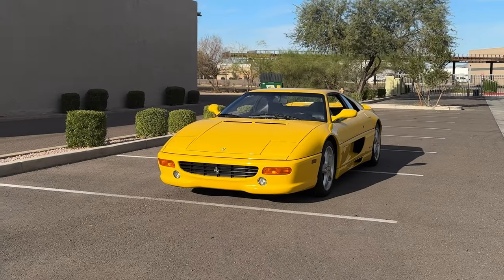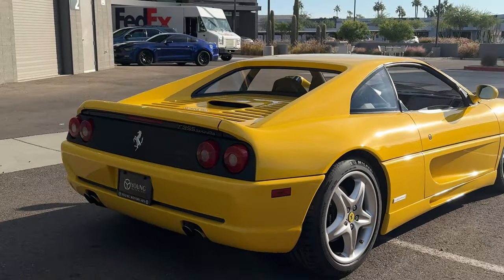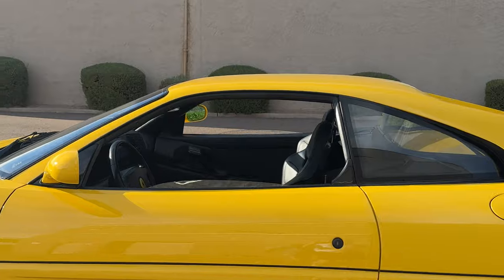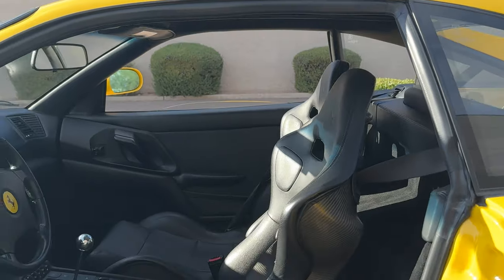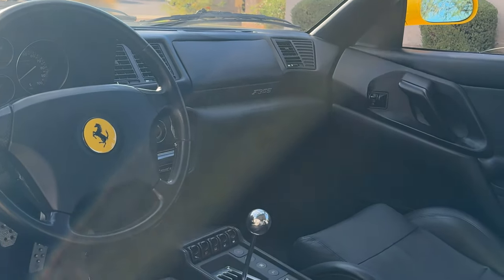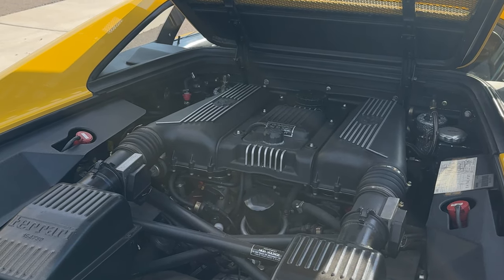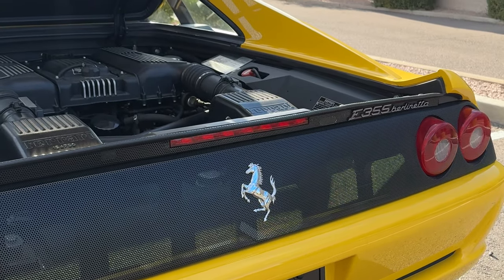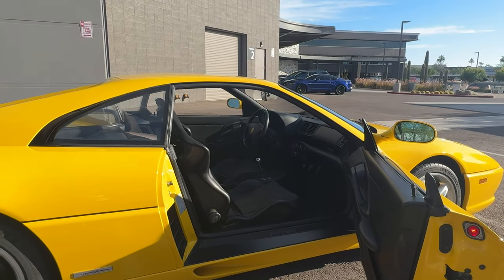1995 Ferrari F355 GTB ‘Carbon Bucket Seat’ Walk Around